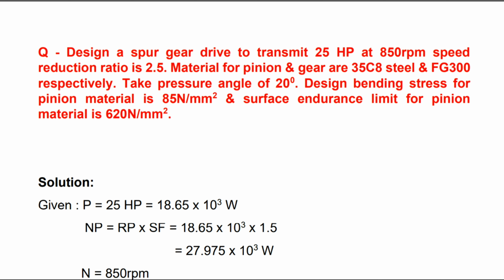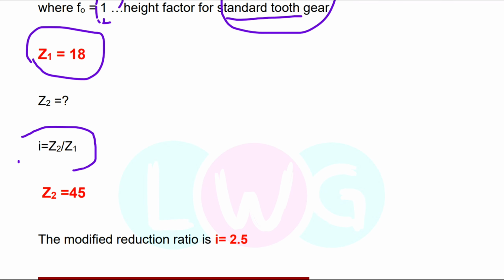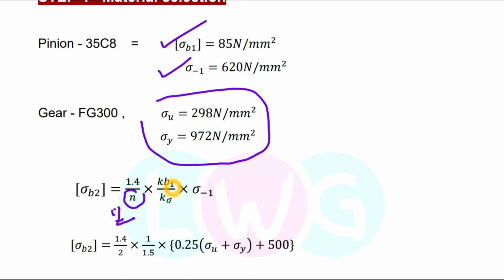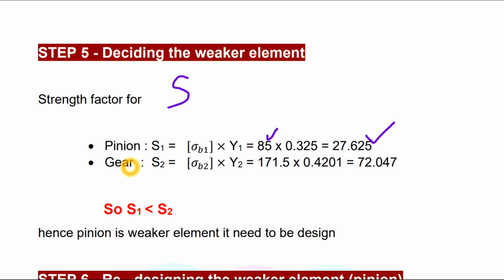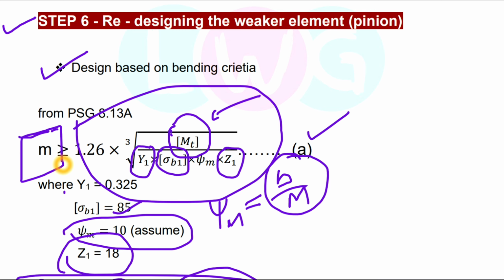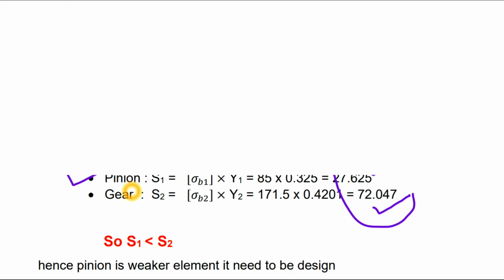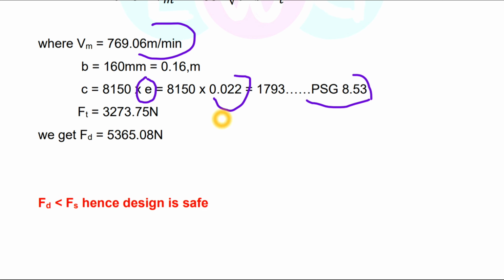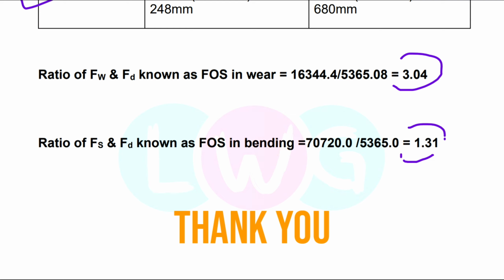Design Of Spur Gear | Machine Design - 2 | Using PSG Data Book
Today we will study a complete Design of Spur Gear using PSG data book

Spur Gear Design - Machine Design 2
Video in details:
00:20 - Question
01:00 - Given Data
03:14 - Step 1 - Basic Selection
04:12 - Step 2 - Calculation of Number of teeth on    Pinion & Gear
07:54 - Step 3 - Calculating Lewis form factor
10:10 - Step 4 - Material Selection
16:09 - Step 5 - Deciding the weaker Element
18:08 - Step 6 - Re designing the weaker element
25:11 - Step 7 - Check for dynamic load
27:26 -              (a) Barth velocity/Velocity method
32:17 -               (b) Buckingham dynamic load
35:12 - Step 8 - Check for Wear load / Wear strength
38:24 - Step 9 - Gear Set Proportion

Hi, I'm Amit Mahto. This is my channel about Education and that you can use to grow your knowledge related to your study

My channel publishes videos that focus on Mechanical Engineering Subjects. If that sounds like it could be helpful for you, please join me!